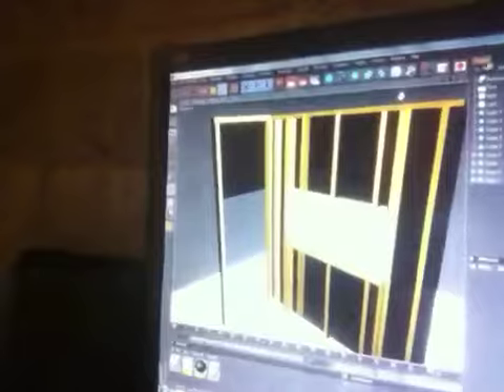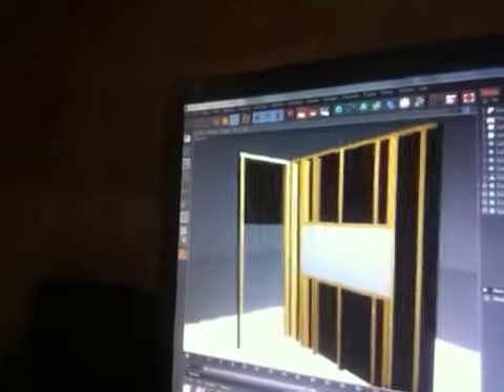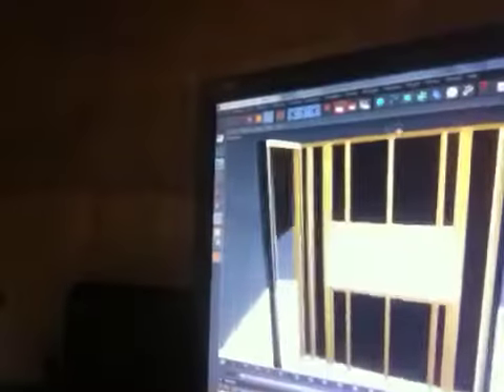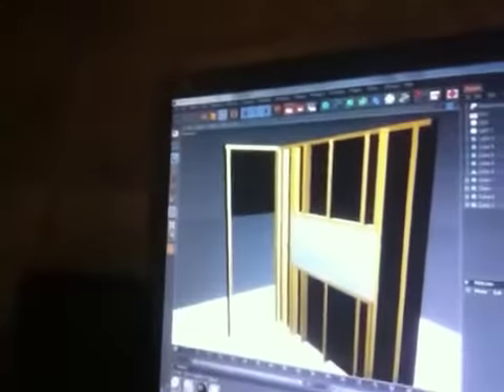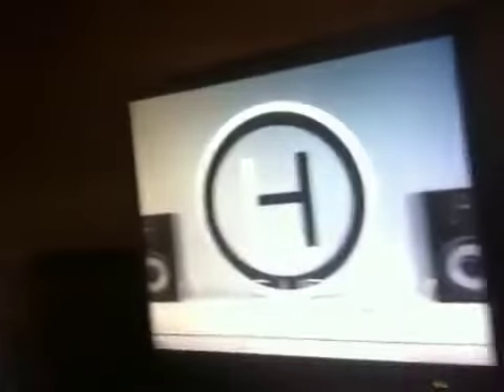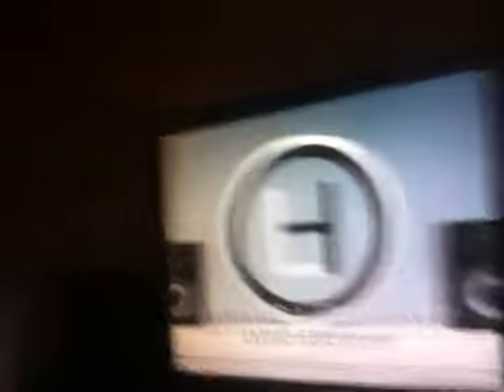Summer vlog - 7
Just working on some stuff. Nothing much going on. But like anyway!